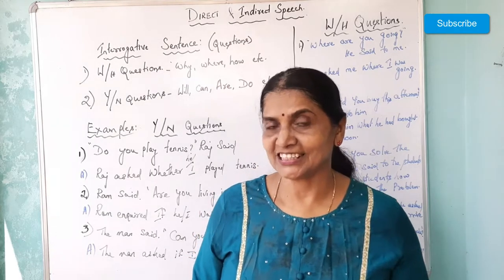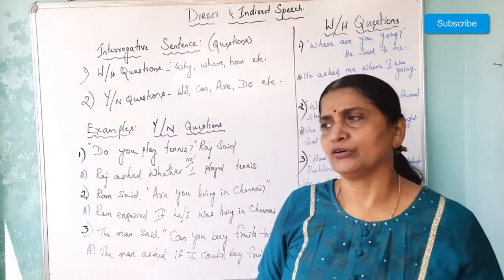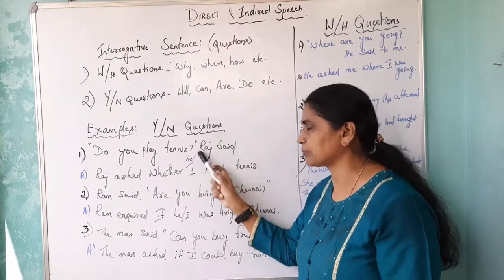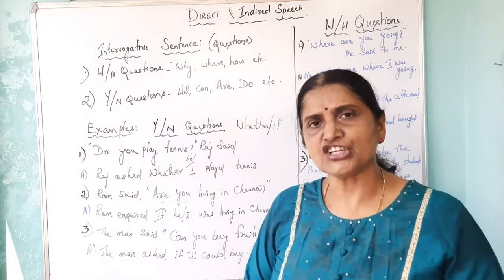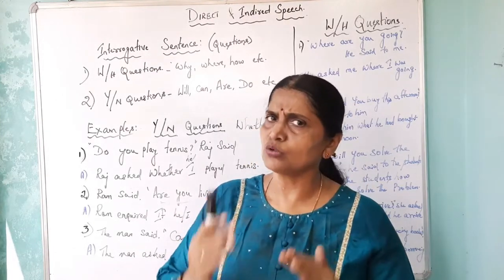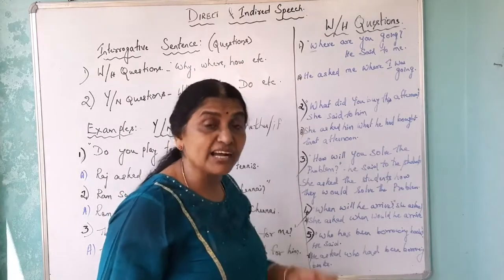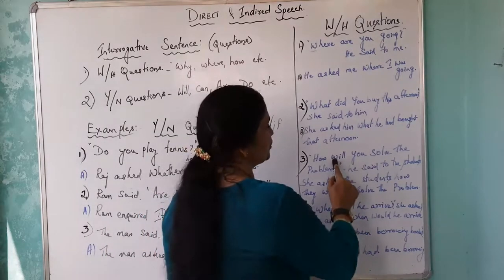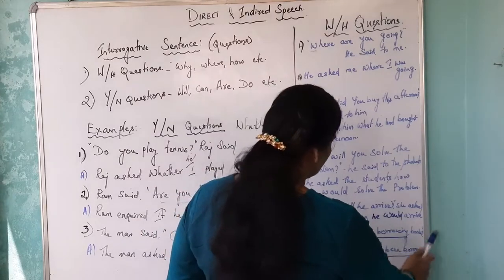Direct Speech and Indirect Speech | Interrogative sentence | part-5 | Basic English Grammar learning